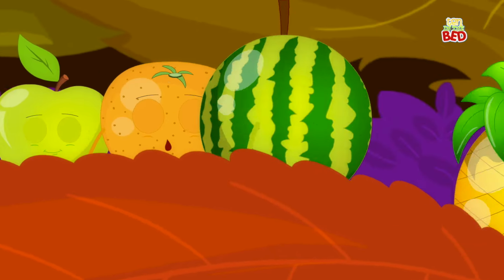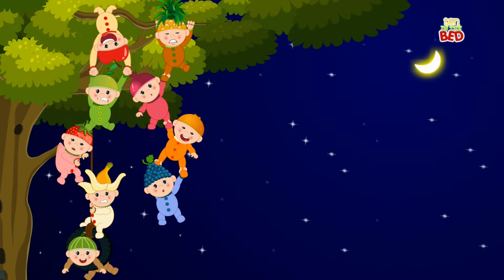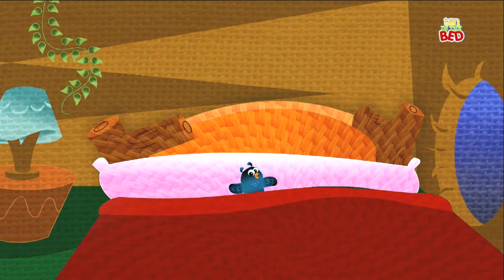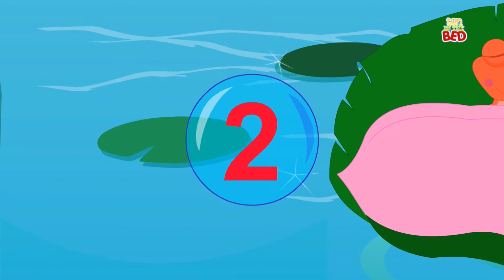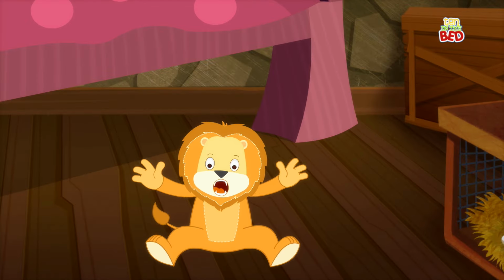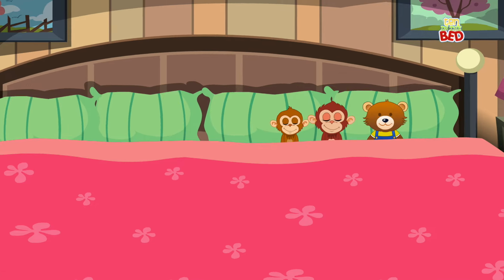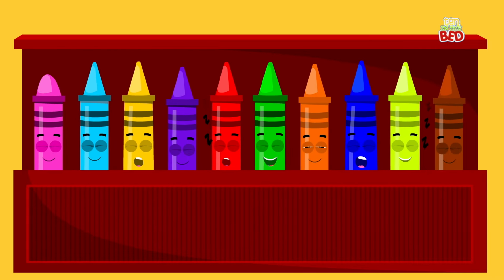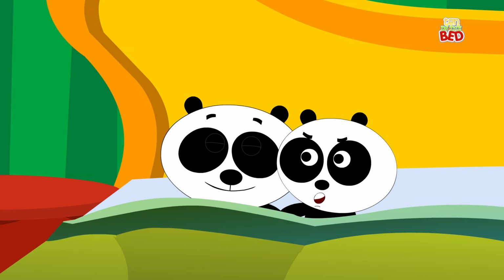Where Is Thumbkin | Nursery Rhymes | Kids Songs | Children's Videos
Where is thumbkin is a popular english nursery rhyme that teaches babies the fingers in a fun way. Our monkies ensure that babies have a super fun time while listening to the thumbkin finger song.